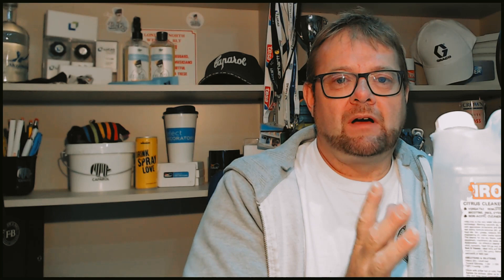Virosol Cleaner Review Eco Safe Citrus Cleaner and Degreaser ideal for Painting by Clover Chemicals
Virosol Cleaner Review Eco Safe Citrus Cleaner and Degreaser ideal for Painting and Decorating by Clover Chemicals and The Chemical Hut
This is by far the best all-round Painting and Decorating multi-purpose cleaner.
It is a citrus-based cleaner and degreaser that has been formulated with citrus solvents for maximum cleaning power.
Viro-Sol by Clover Chemicals is fast-acting to remove even the most stubborn soiling with ease.
Ideal to clean
dirt, grime, diesel oil, food oil, fats, grease, tobacco film, body fat, mineral oils, rubber, traffic film, and engineering oil from stainless steel, vinyl, paint, ceramic, plastic, anti-slip surfaces, concrete and many more.